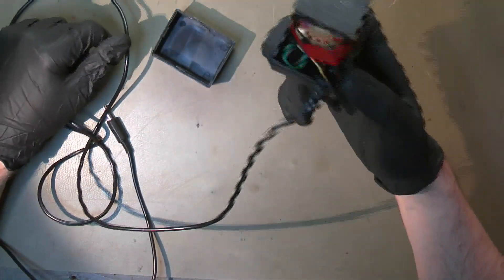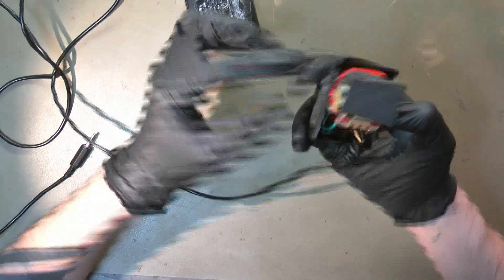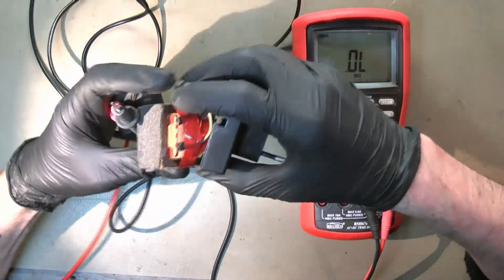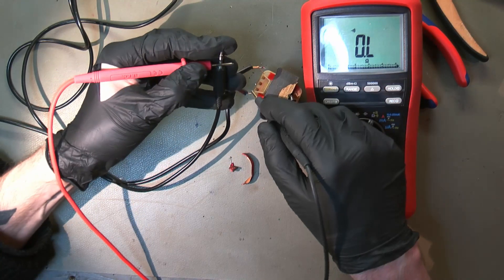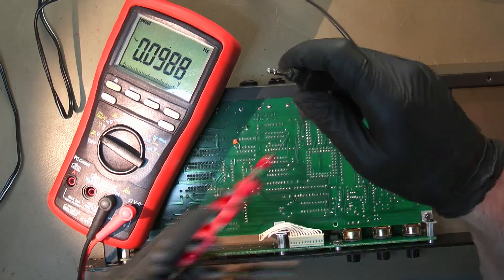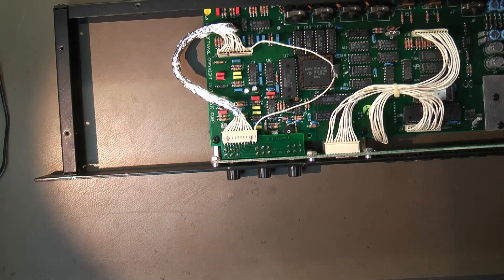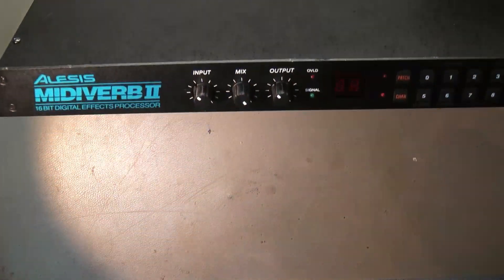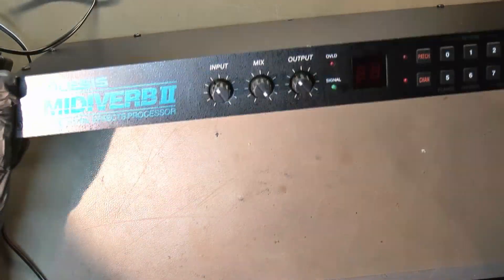Alesis Midiverb transformer replacement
I had my third transformer on an old Alesis machine fail on me. But the MIdiverb uses a strange three-way jack connector for the power.